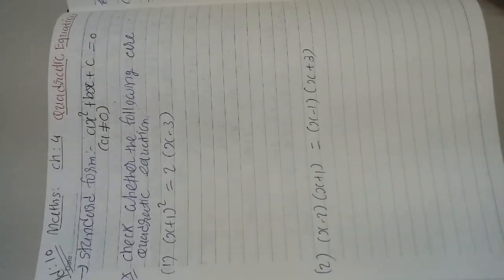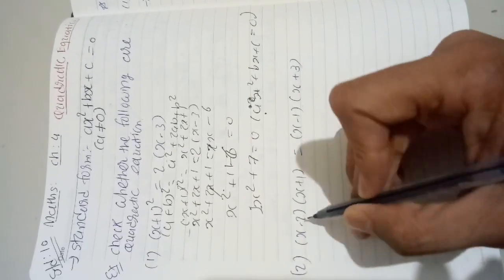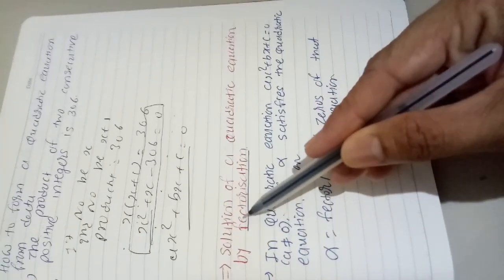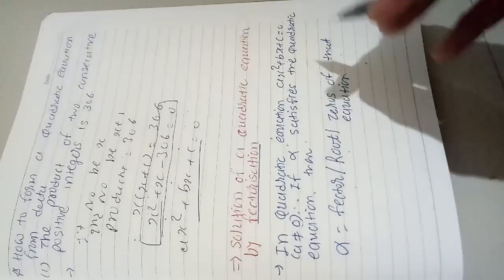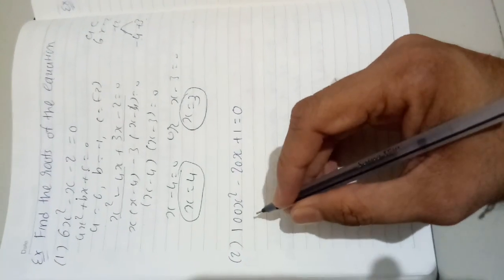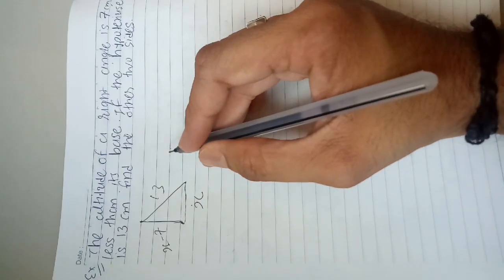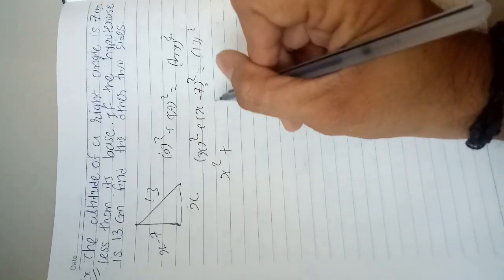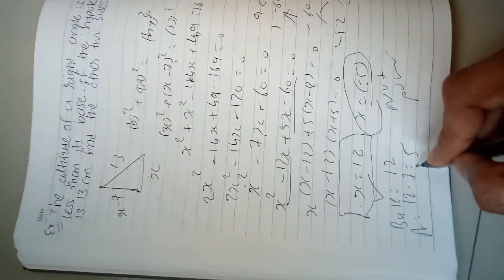Std 10 || Maths || chapter 4 || Quadratic Equation || Part 1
SRIKANTH PERSONAL & GROUP TUITION